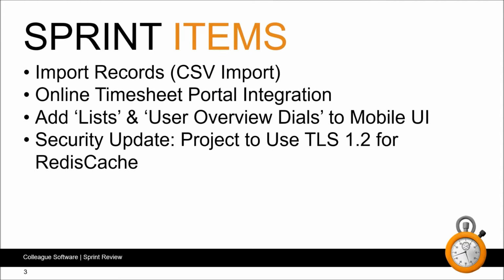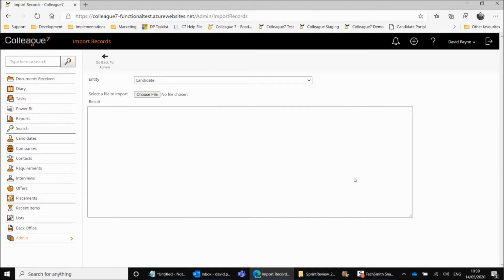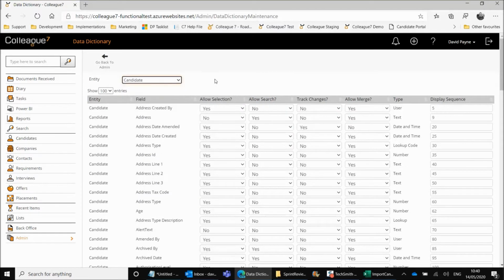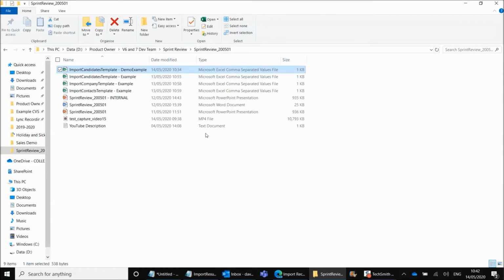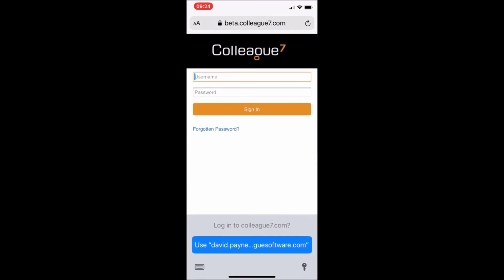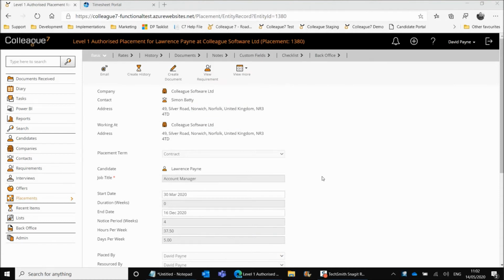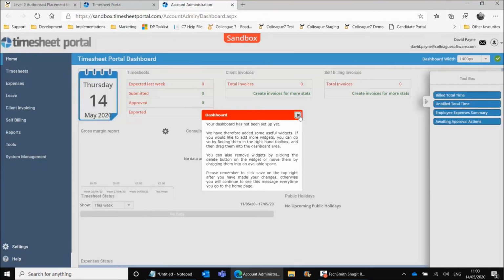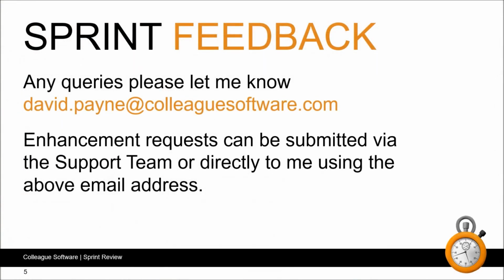Colleague 7 - Sprint Review - 20.05.01